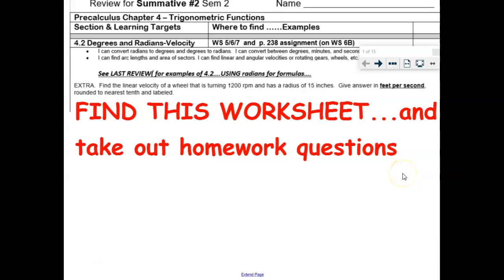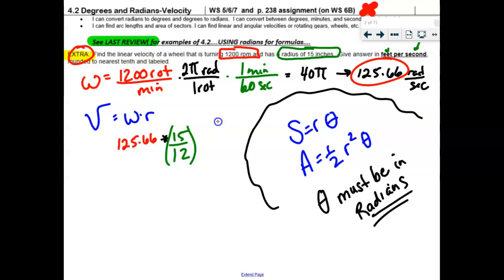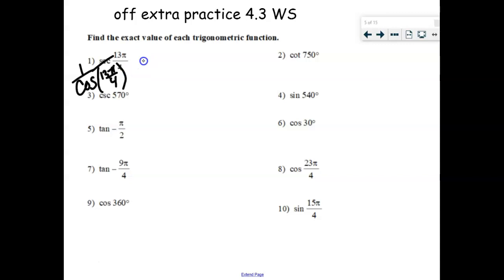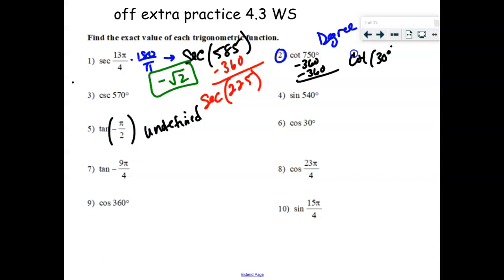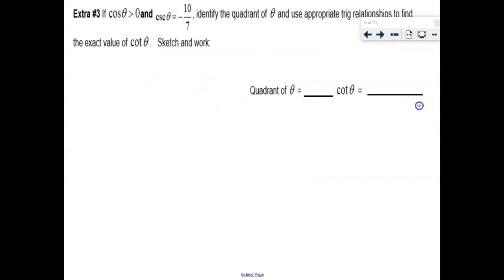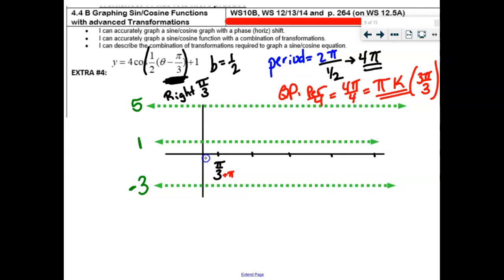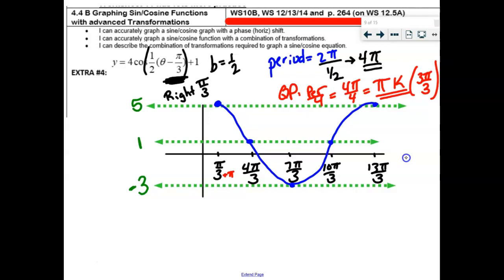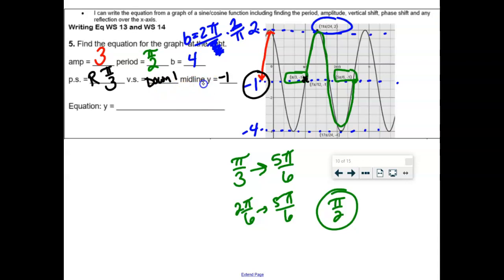PreCalc Review for Summative #2 Spring 2020